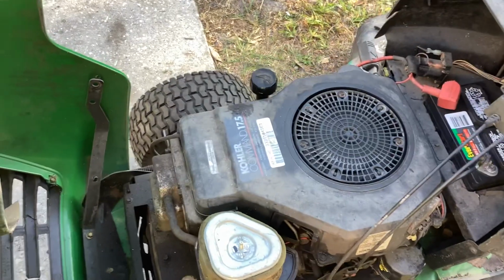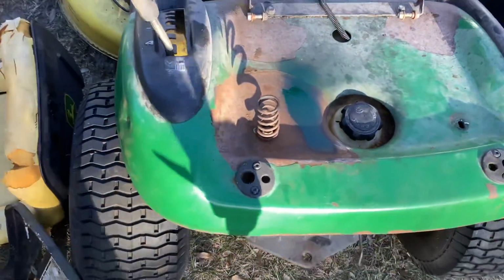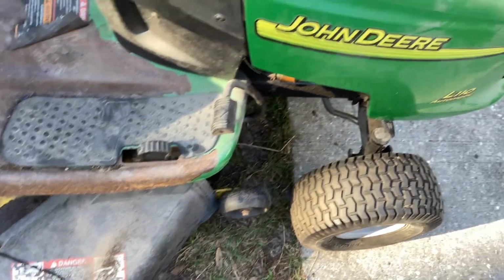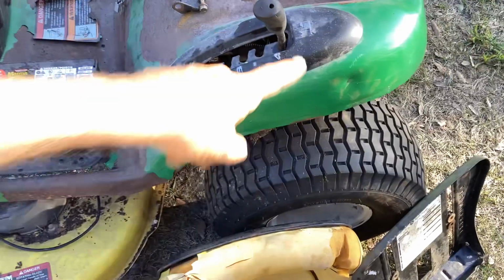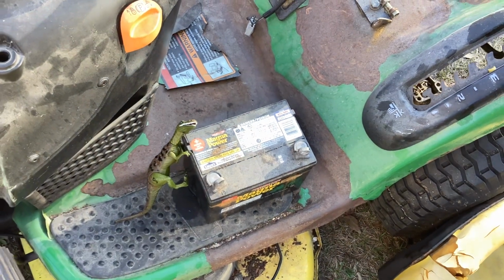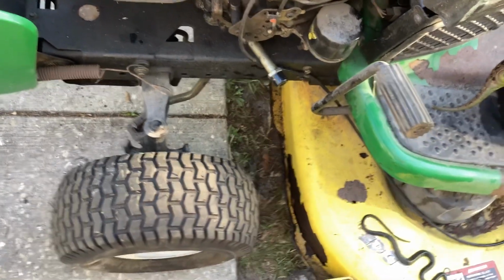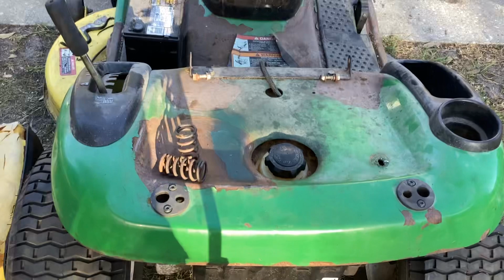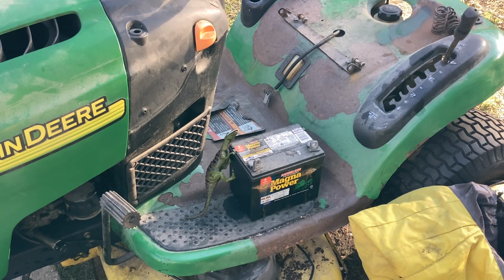2004 John Deere L110 Riding Mower for $40, I just found some CHEAP parts..!!!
I  had one of my metal scrappers drop this fine machine off at my house. It is missing some parts and it is very rusty on the body.  The mower deck is in fairly good condition with one broken bracket. The battery was several years old(2019) and dead. I found a used seat and steering wheel for it.
GXL110A178319
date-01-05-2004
Kohler command 17.5 hp engine.